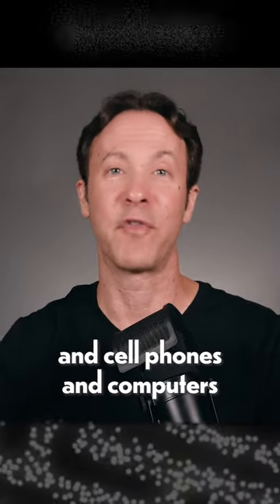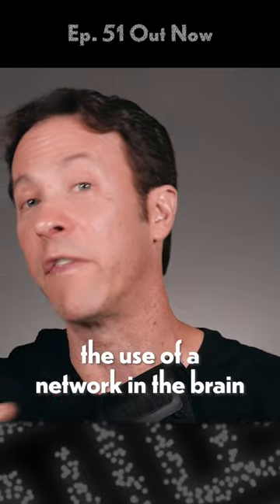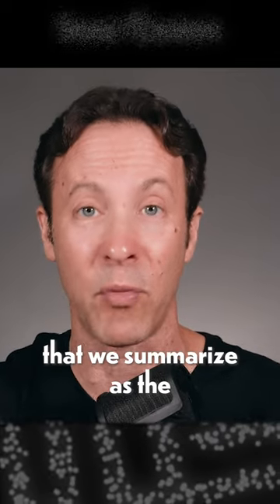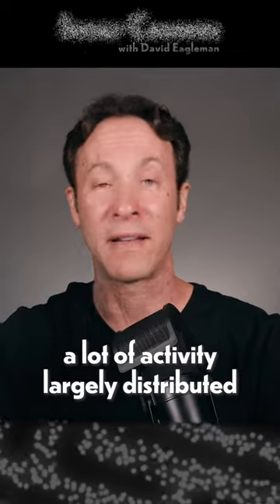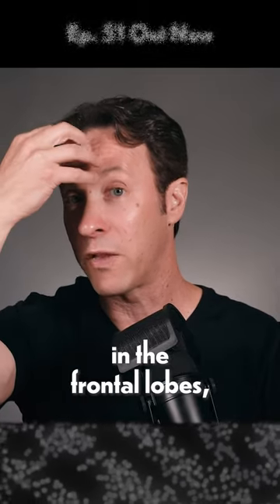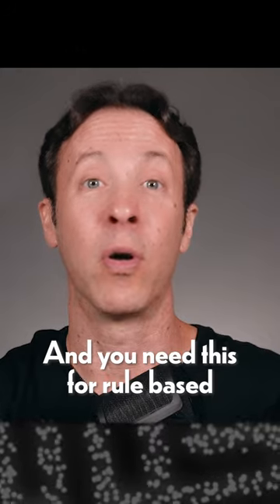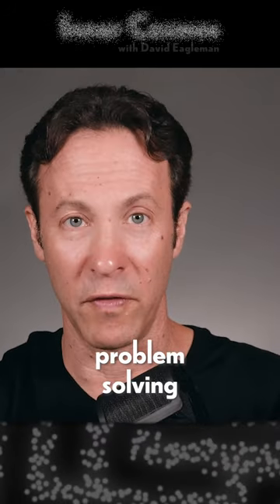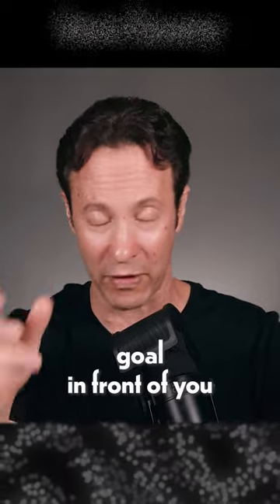Dreaming and the Executive Network in the Brain | INNER COSMOS WITH DAVID EAGLEMAN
This clip from Ep 51: Why do brains dream?